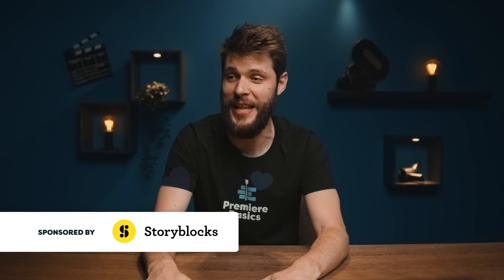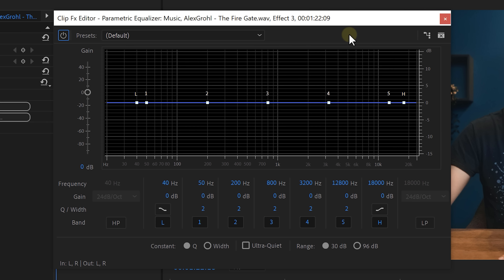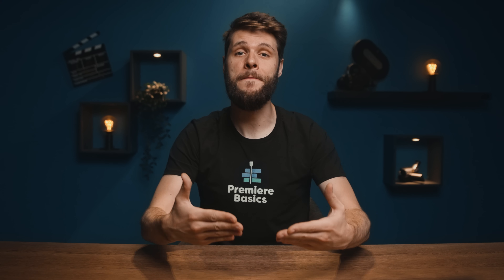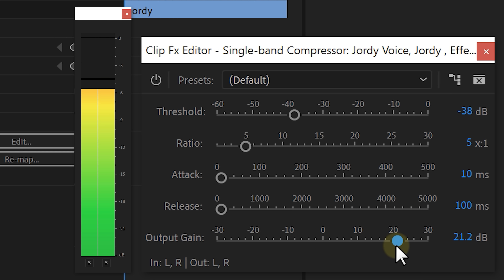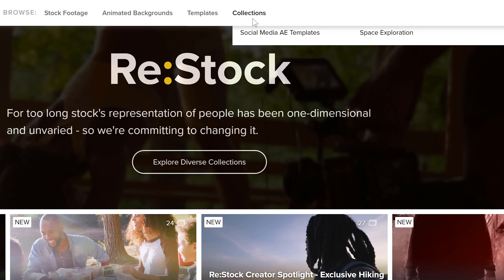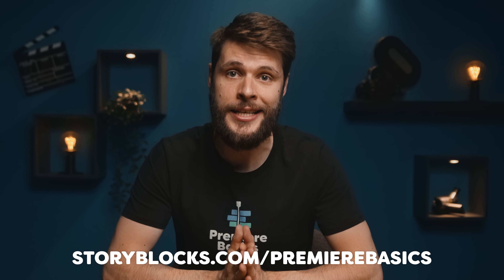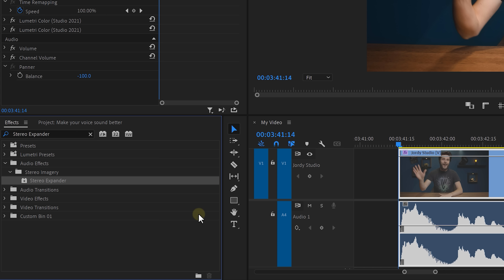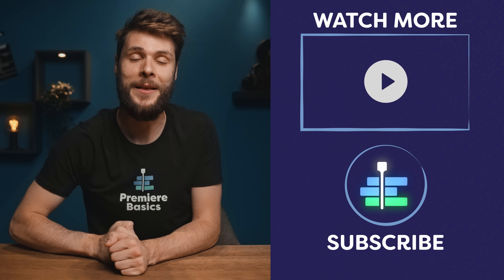3 Easy Tricks to get CINEMATIC AUDIO in Premiere Pro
(advertising @storyblocks) - Learn how to make your voice sound incredible using the parametric equalizer, compressor and a gate in this Adobe Premiere Pro tutorial video.